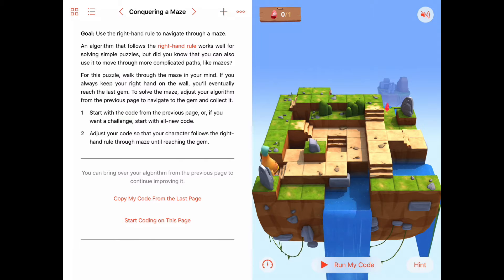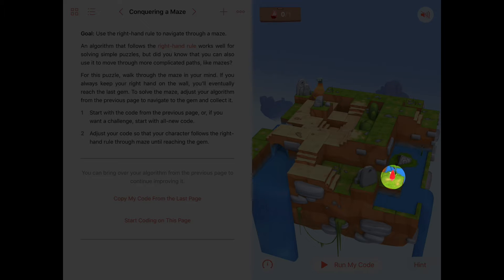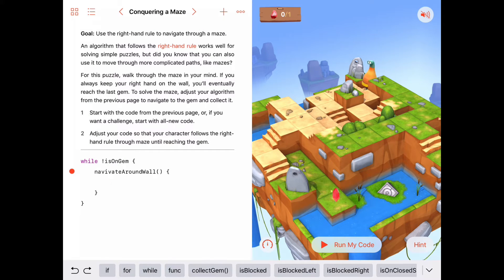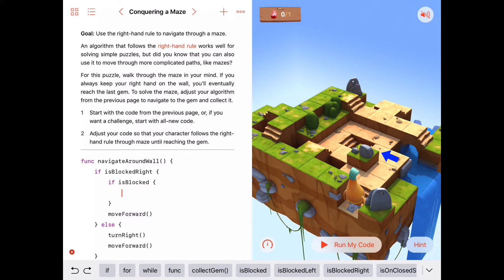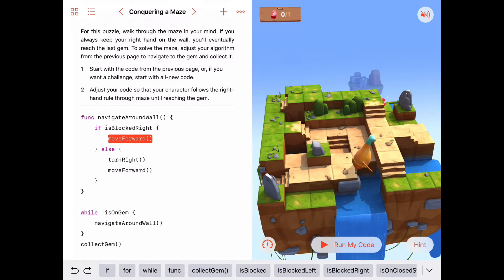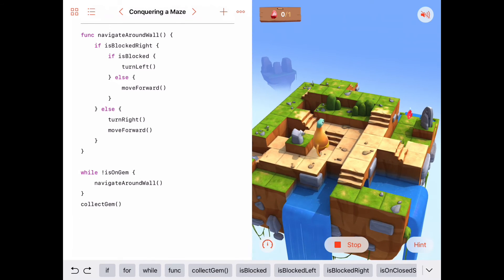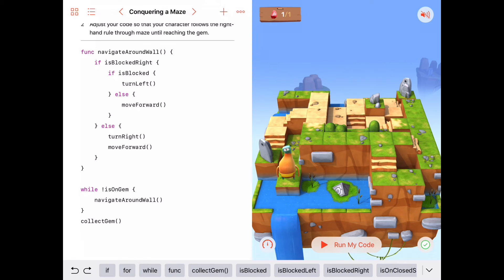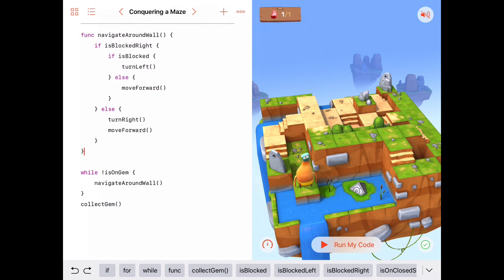Conquering A Maze - Swift Playgrounds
Solution and discussion of the "Conquering A Maze" activity in the Learn to Code chapter Algorithms for Apple's Swift Playgrounds Everyone Can Code curriculum.